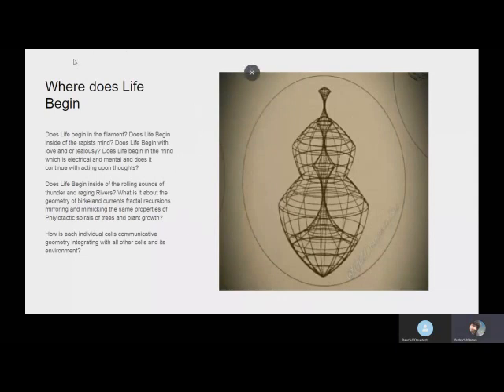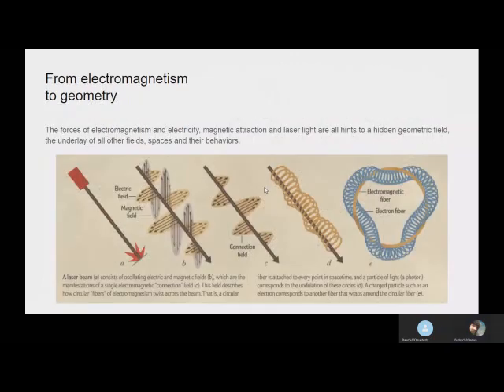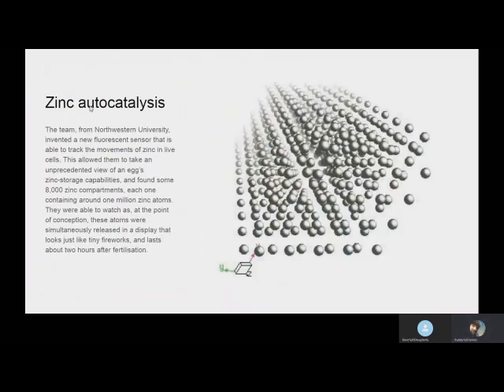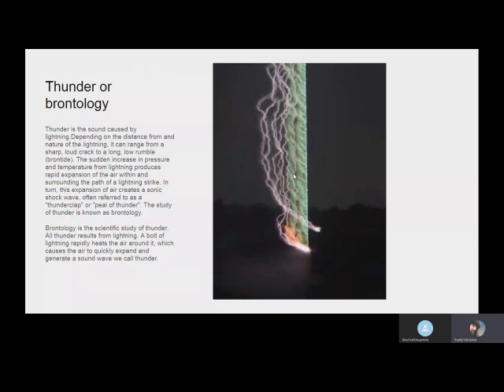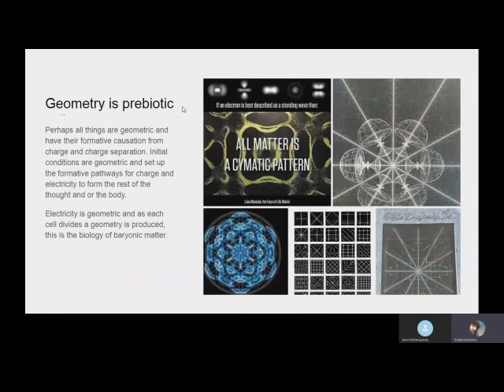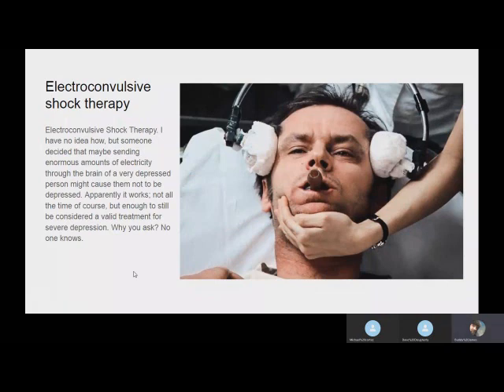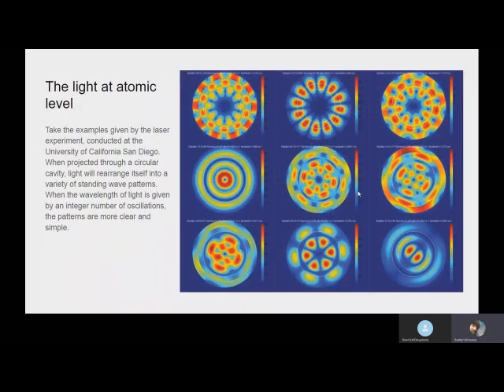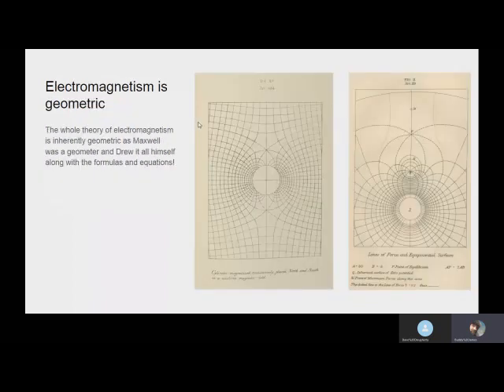#50 Electricity, it moves, it consumes, it breaths, it replicates...is it alive? & trigintaduonions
Is electricity alive? What is the geometry of electricity and life? Come within the circuit and check us out. :)

The circuit is bipolar & bisexual. The most creative way to convince the circuit to mate with it's self is to create a polarity with an attractiveness on both ends so as to complete the loop. Come with us and see if the circuit is alive.

Also were interested in your thoughts please comment or question if you feel the need to do so.

"The entire system of the Dougherty Set is locked in Phase conjugation meaning it is perfect compression of golden mean ratio scaling! TDS is a living, dynamic geometry that allows life ensoulment Within variable size containers we call bodies. Life moves through all of these containers seamlessly. TDS could be the scalable living geometry of dynamic systems. What's more is TDS matches the 3/4 scaling law of metabolic rate of growth in living systems and sustainability in Networks. It's all tube

Dynamics or cobordisms! Another word for this is diffusion limited aggregation or dla this is the same branching flow system we call Lichtenberg patterns. These patterns invariably come out during pressure and release of pressure in any system!"

Link to Dr. Michael Clarage describing the makeup of a Birkeland Current.